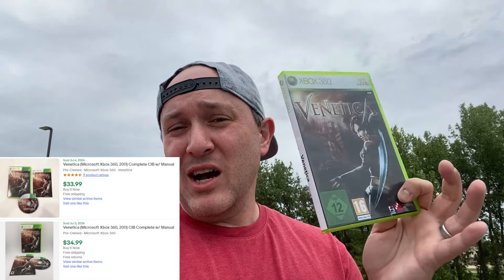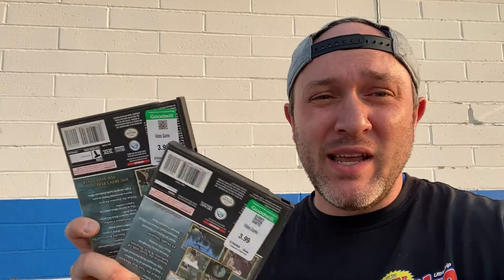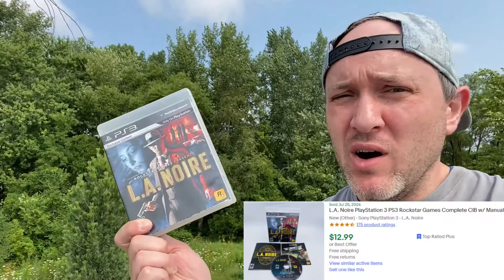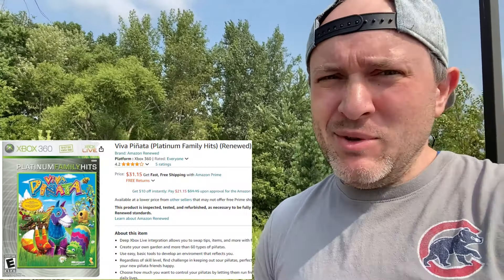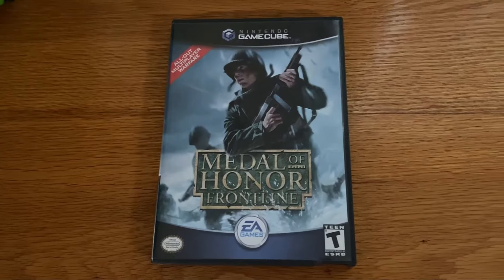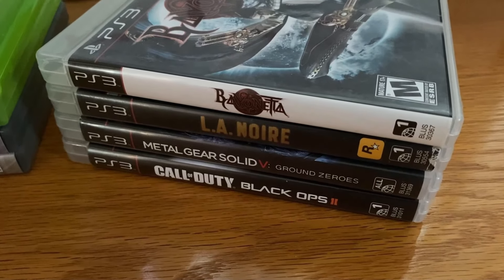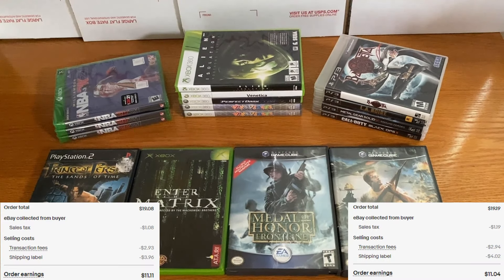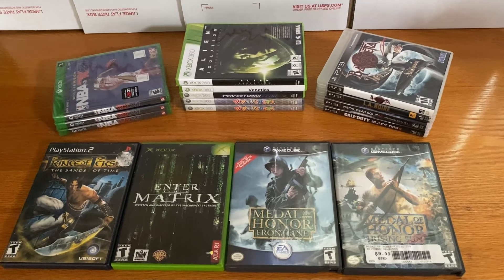Why is the Xbox 360 game expensive Video Game Hunting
Ended up being a really good week of Game hunting!

I can't explain why this game is expensive on Amazon. Still pretty reasonable on eBay though!

*Keywords *
Video Games
HAUL VIDEO
reselling
ebay haul
auction with me
Game Pickups
Video Game Huntings
Games Hunting
Finding games in the wild
gamestop
trade
resell haul
reseller
reseller vlog
treasure hunting
treasure hunt
RETRO
american pickers
picking auctions
auction picker
garage sale
yard sale
local auction
resell video
ebay video
picking
This was the deal of a lifetime
private pick
vintage treasure
It Pays to be fast
garage sale
yard sale
Pokemon
garage sales
yard sales
garage sale
sell on ebay
bolo
ebay bolo
ebay seller
reseller
picking garage sales
reselling
finds for ebay
picker
picking yard sales
treasure hunting
haul video
resell haul
selling
Cat boot live game hunting
american pickers
reseller
reseller community
reselling community
ebay
amazon
game pickups